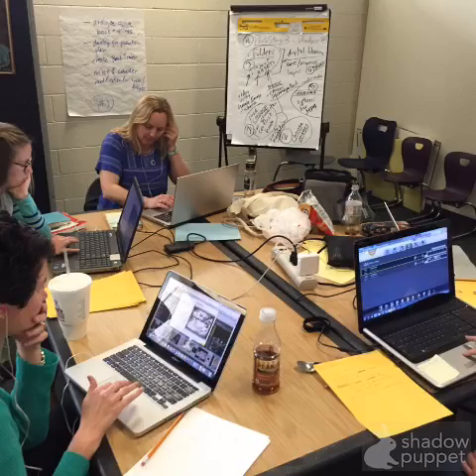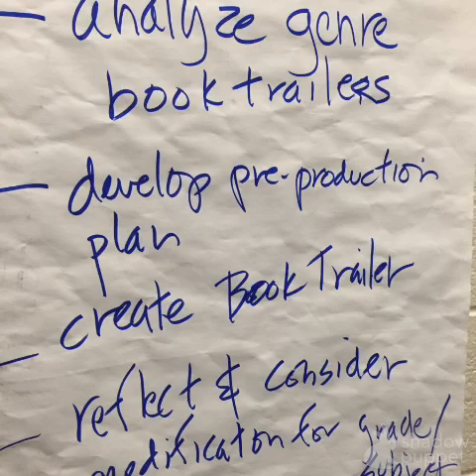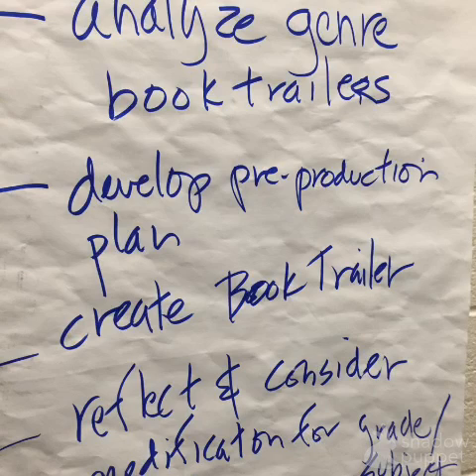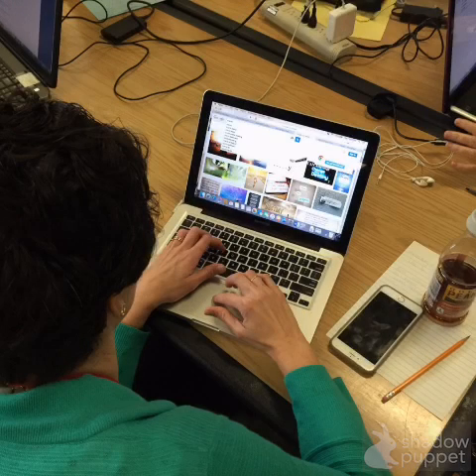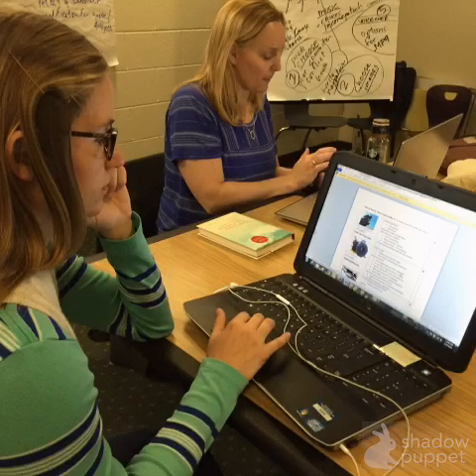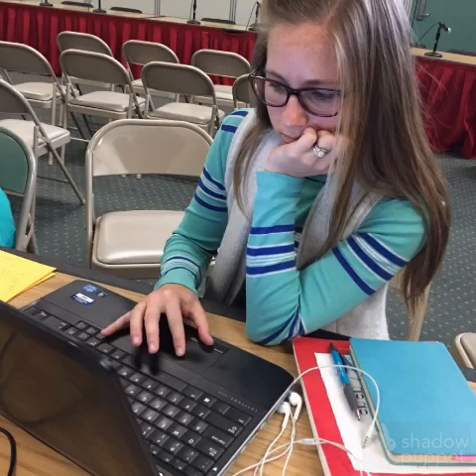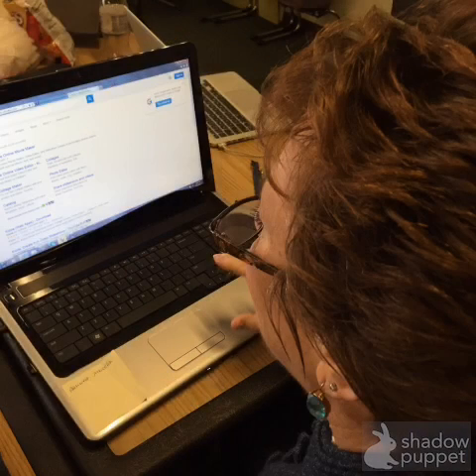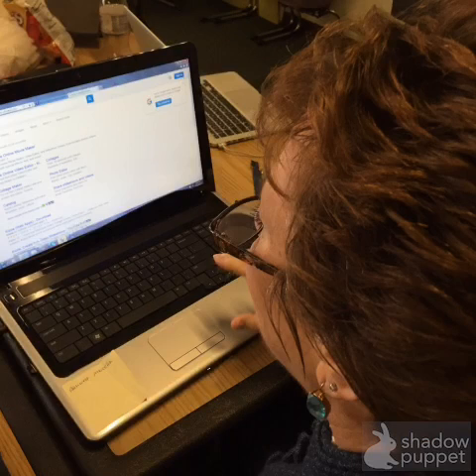Book Trailers in the Newport Public Schools